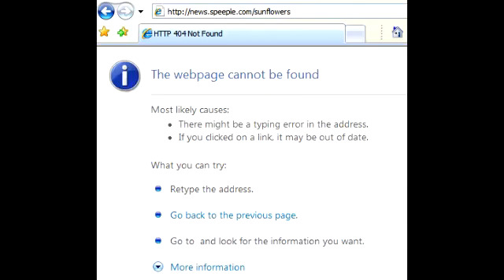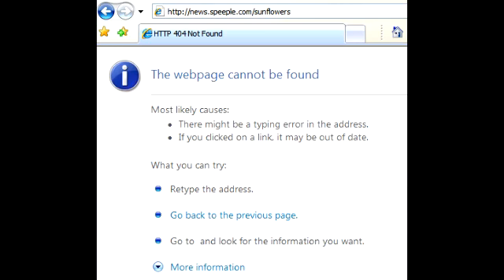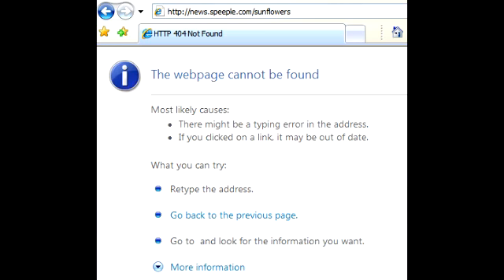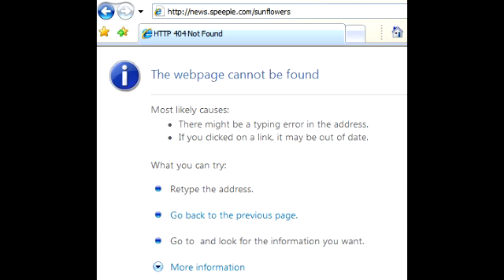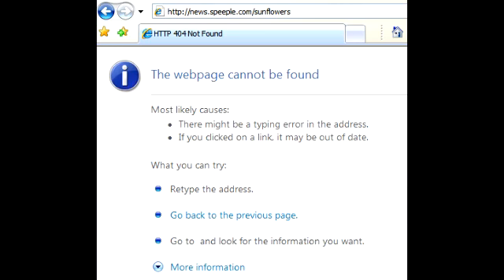HTTP 404 Wiki - Not Found Error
The 404 or Not Found error message is a HTTP standard response code indicating that the client was able to communicate with the server, but the server could not find what was requested.
The web site hosting server will typically generate "404 - Not Found" web page, when users attempts to follow a broken or dead link, hence the 404 error is one of the most recognizable errors users can find on the web.[1]
A 404 error should not be confused with "server not found" or similar errors, in which a connection to the destination server could not be made at all. A 404 error indicates that the requested resource may be available again in the future; however, the fact does not guarantee the same content.